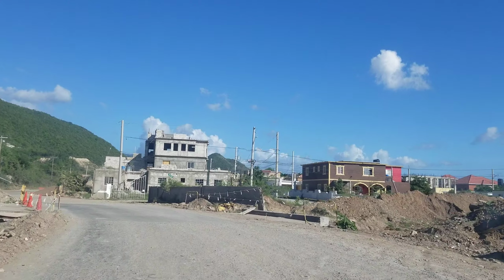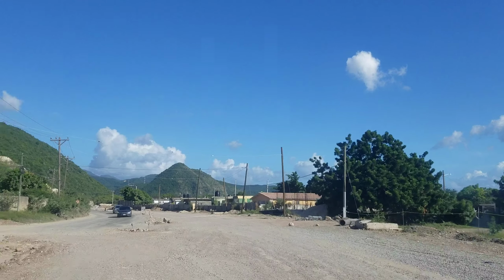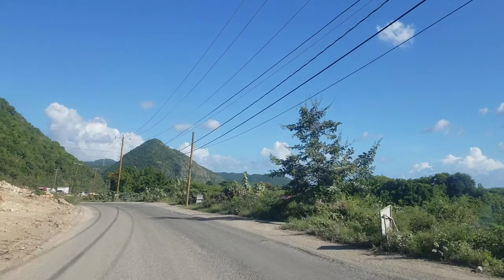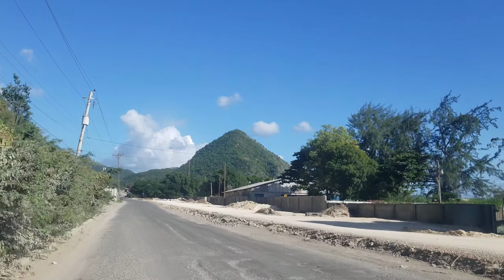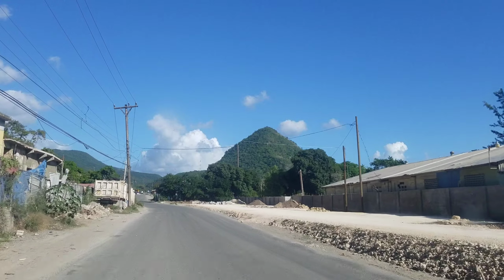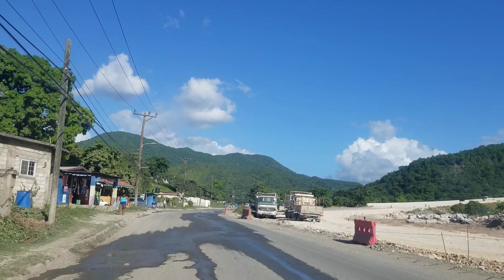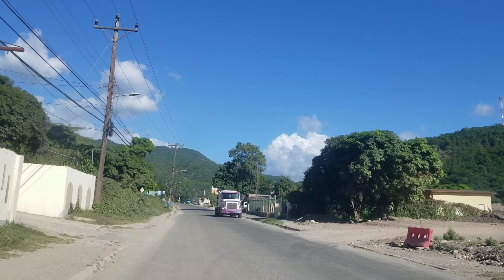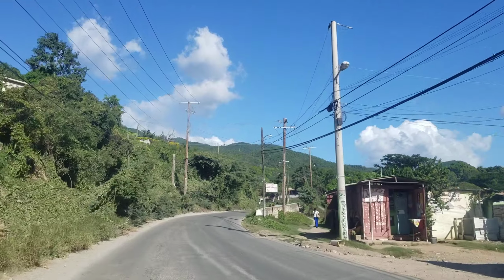Construction Southern Coastal Highway Jamaica